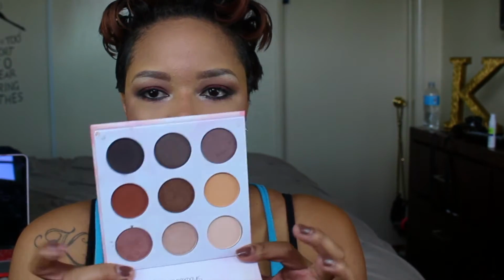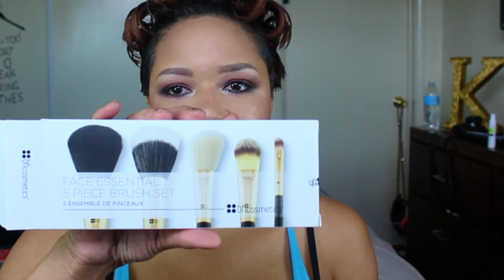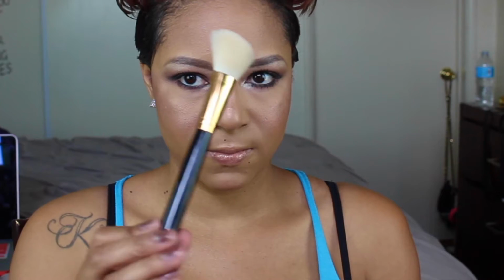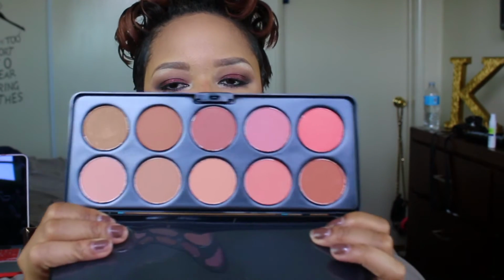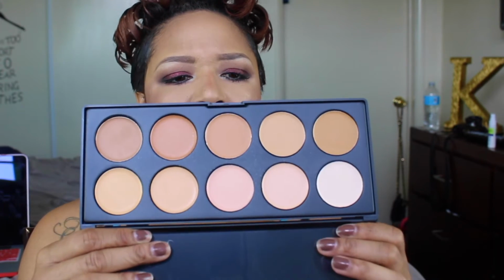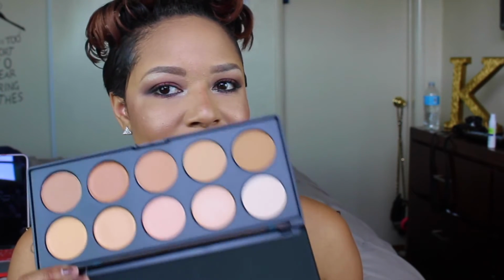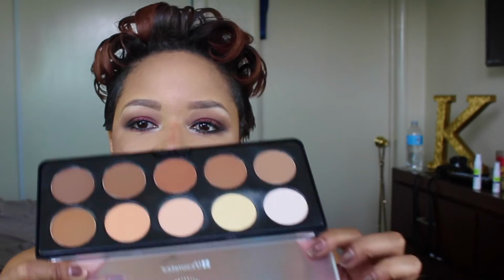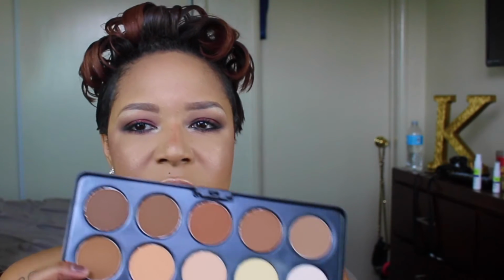BH Cosmetics Haul perfect products for starting a freelance makeup Kit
Hi guys , I recently hauled some items from Bh cosmetics I wanted to try some of their products to see if they would work for my kit.

BH cosmetics Products mentioned:

Nude Blush – 10 Color Blush Palette

Foundation & Concealer Palette

Studio Pro Contour Palette

Face Essential - 5 Piece Brush Set

Shaaanxo - 18 Color Eyeshadow & Lipstick Palette

A few other bh cosmetics Items I keep in my kit

Studio Pro Ultimate Brow Palette

Carli Bybel – 14 Color Eyeshadow & Highlighter Palette

Galaxy Chic Baked Eyeshadow Palette

 *EBATES*
How I Get Cash Back when I shop

Beauty Boxes

XOXO Kryssy.K

"Be who u were created to be and you will set the world on fire"